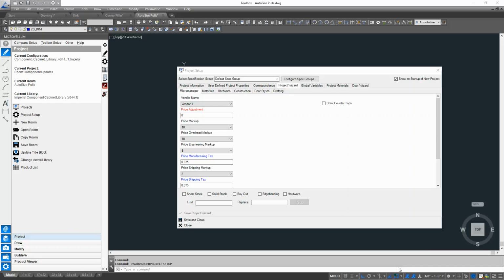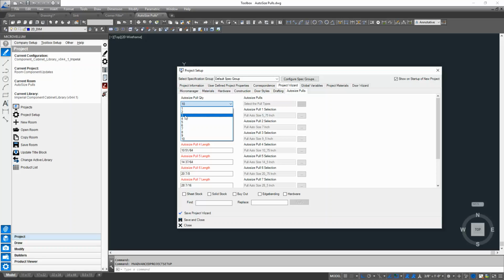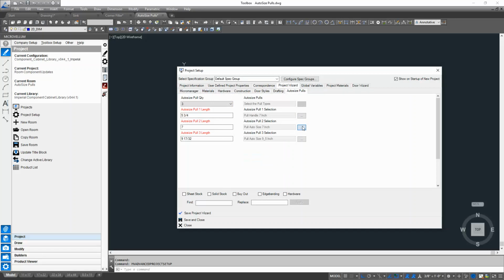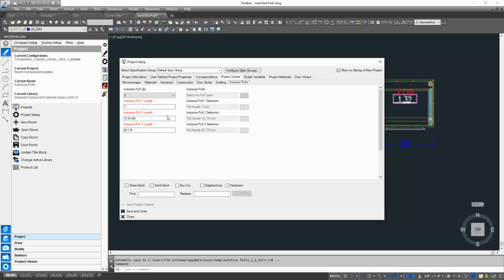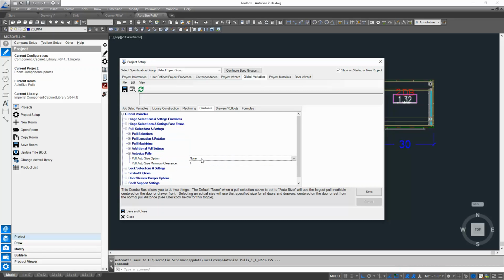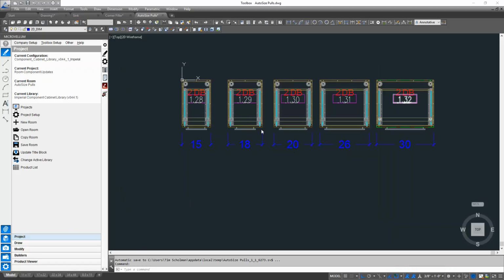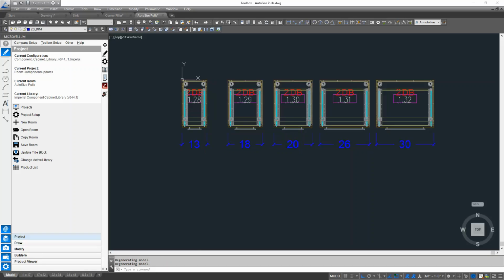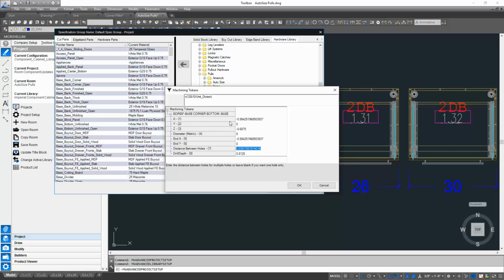Auto Size Pulls